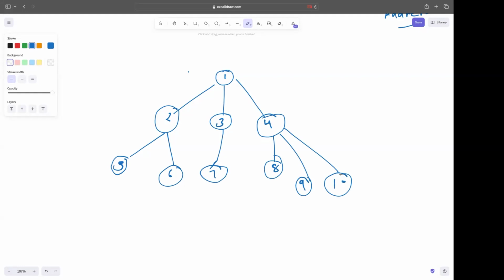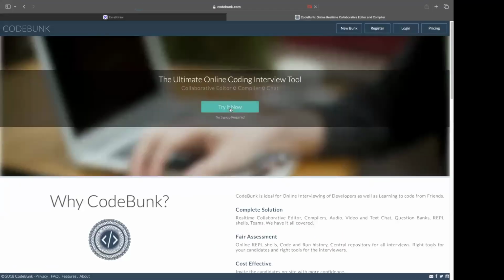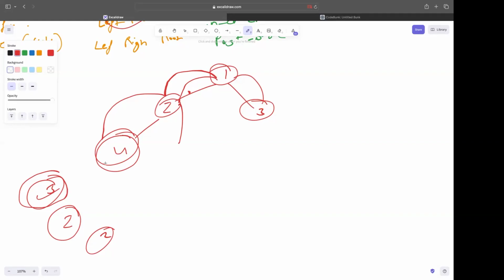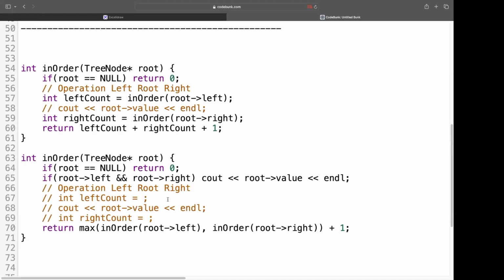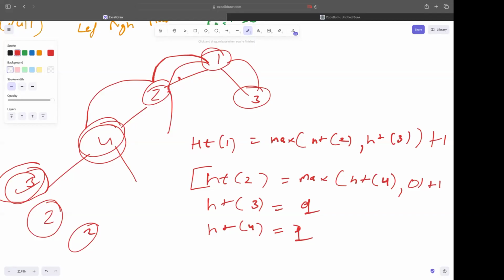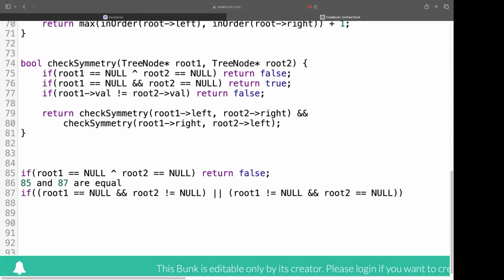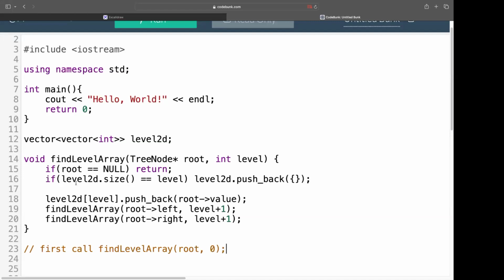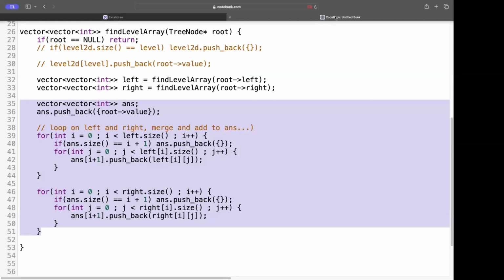DSA| Session 10 | Subhahu Jain | MentorAide